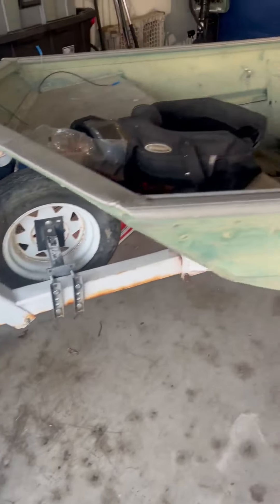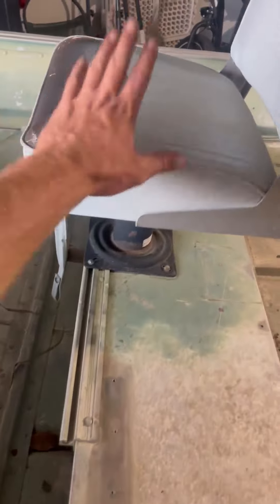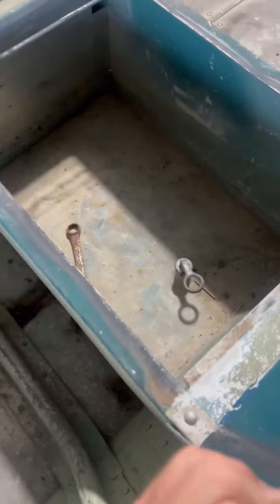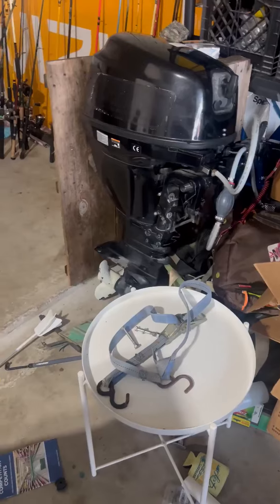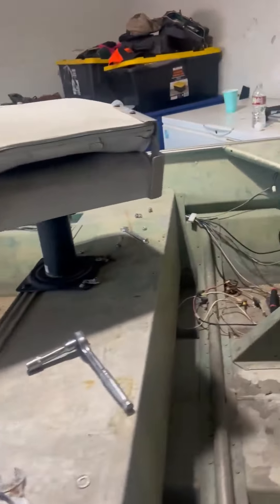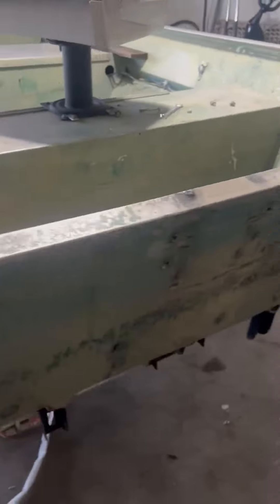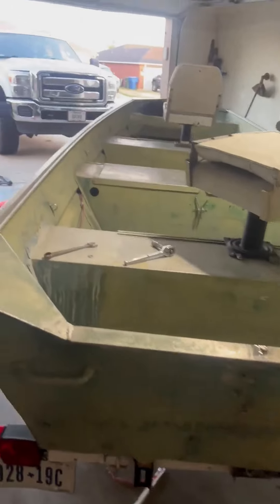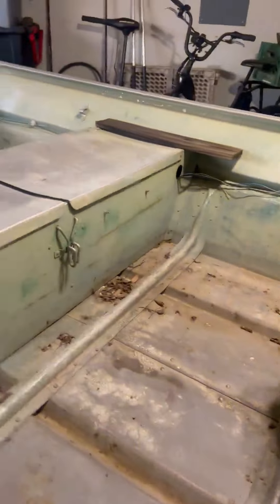DRD TV: 2024 Deer Season Goals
Follow DRD on his journey to accomplish bowhunting via water access spots.  With his new purchase, he plans on hunting hard to reach spots in his hunting areas.